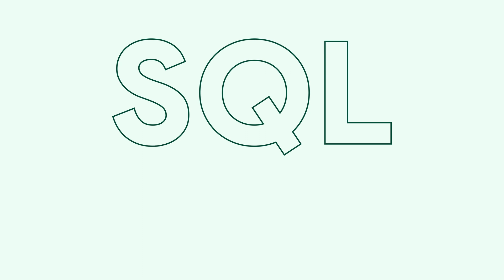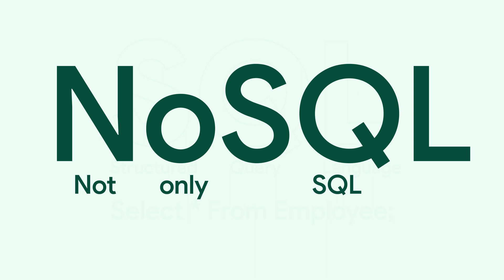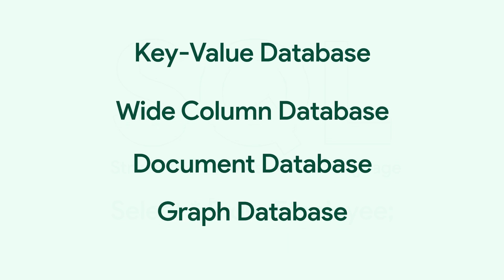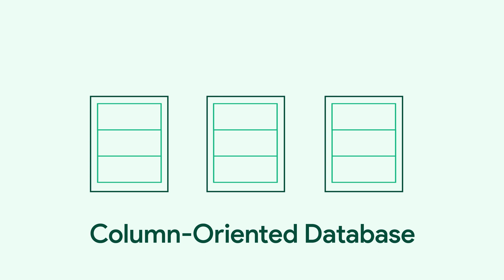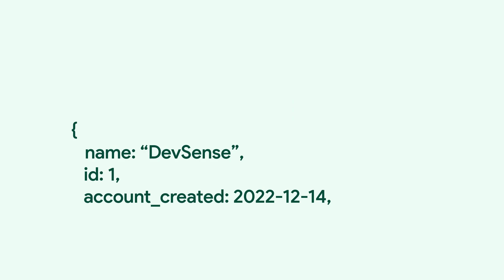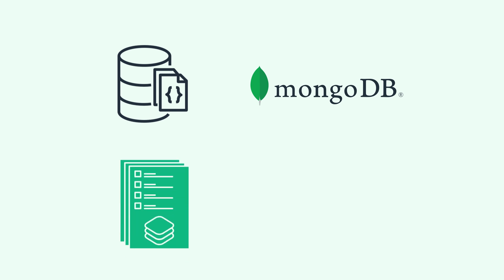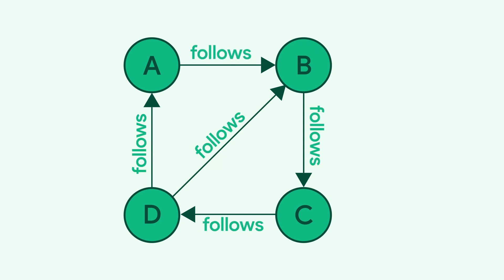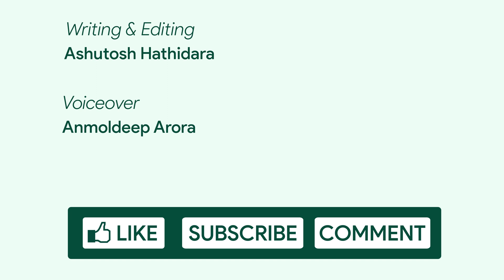NoSQL Databases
NoSQL databases power some of the biggest products around the world today. This video provides a quick glimpse of the types of NoSQL databases and their Usage.

Easier scalability has made NoSQL ubiquitous. Traditional relational databases must be stored as a table and will take huge time for search queries. On the other side, a NoSQL database can be distributed across thousands of servers and search can be very fast using smart indexing.

Timestamps
00:00 Introduction to NoSQL
00:36 Key-Value Database
01:04 Wide Column Database
01:32 Document Database
02:02 Graph Database